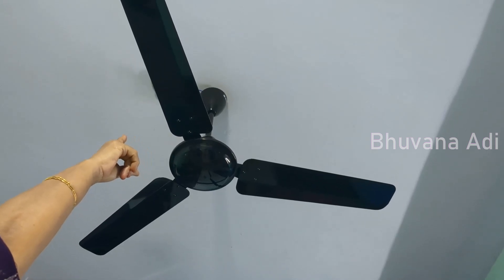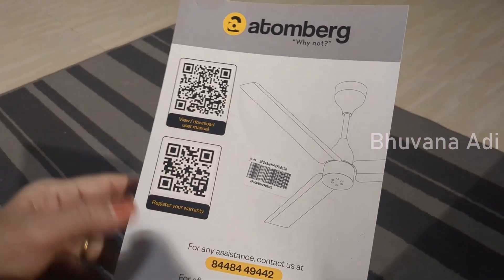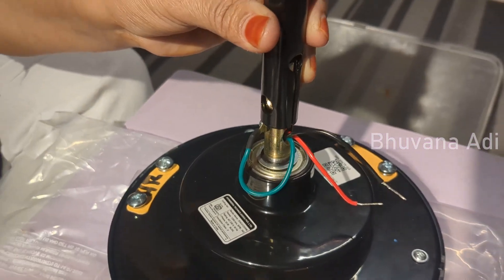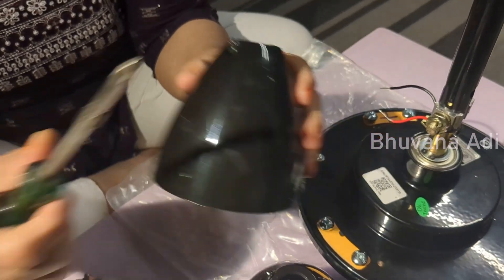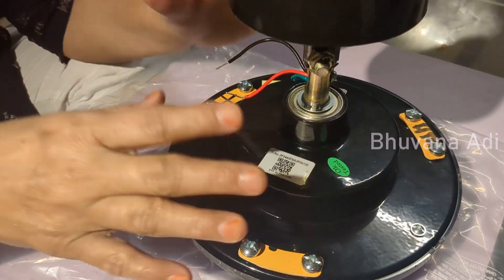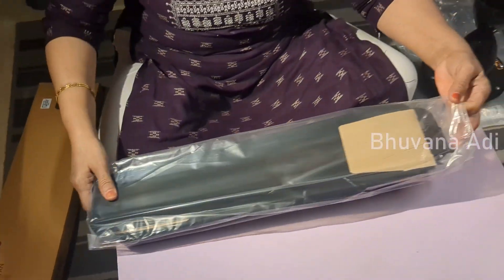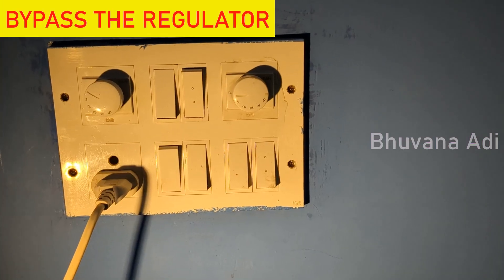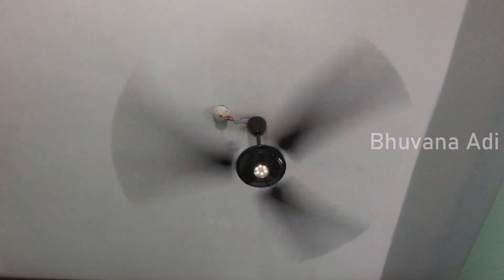BLDC LED Ceiling Fan / Atomberg - Unboxing, Assembly, Fitting & Remote explained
This Atomberg 1200mm, black
Efficio-Alpha is the second BLDC fan that we have bought within the last 15 months, the first one being the Crompton hyperjet energion BLDC fan. These fans do not have regulators and hence are operated by remote.

In this video I have shown the unboxing and assembly of the fan and also explained in detail the various functions of the remote.

Hope you liked the video and find out helpful.

To buy this fan -
Atomberg Efficio Alpha Black Colour
To buy Crompton Energion Hyperjet Fan

PS : The video was shot on Google Pixel 6a.

Thanks.